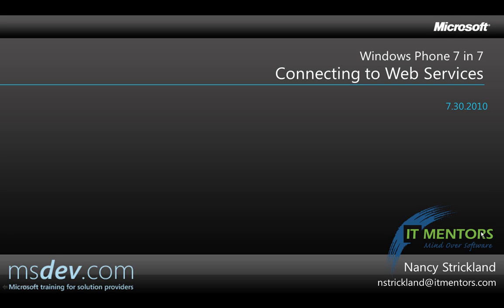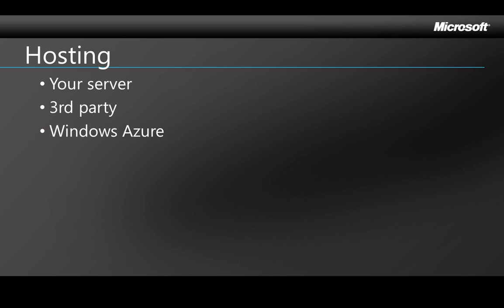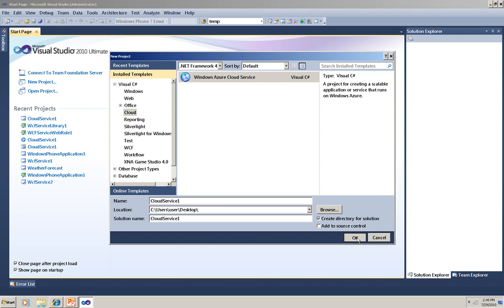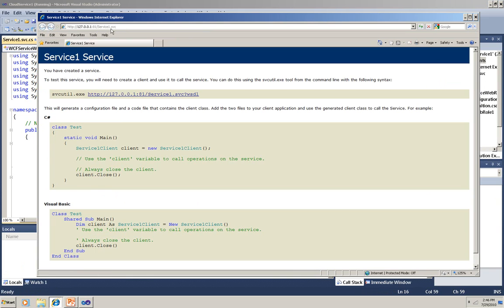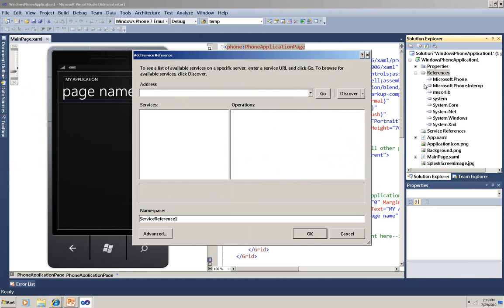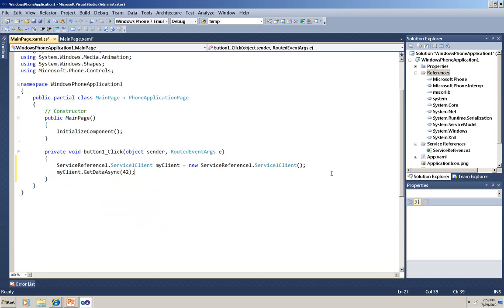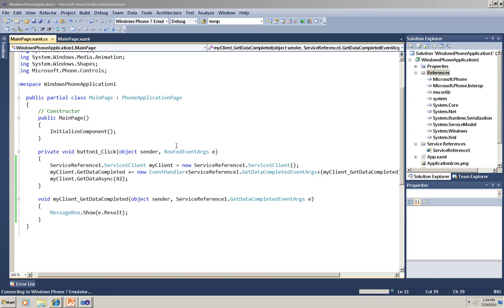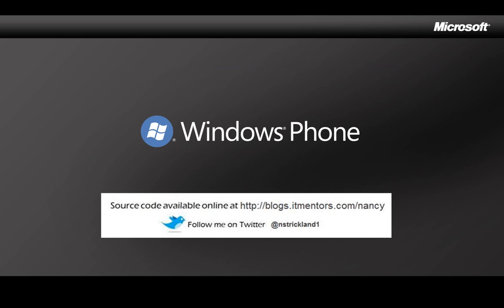Windows Phone 7 in 7: Connecting to Web Services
This video shows how to connect to and consume Web Services in Windows Phone 7 Silverlight applications.